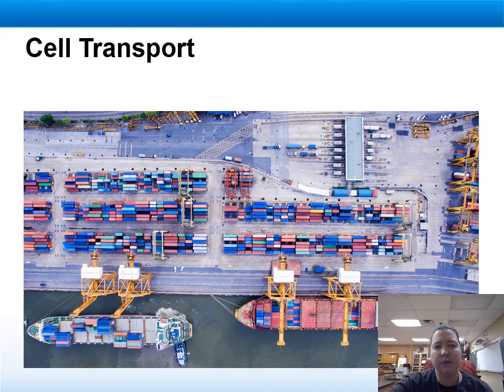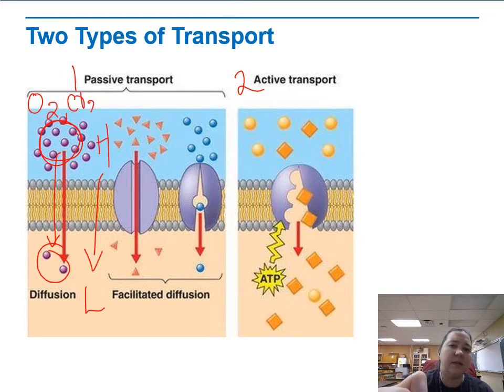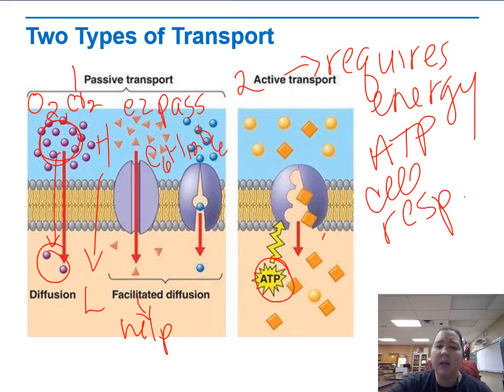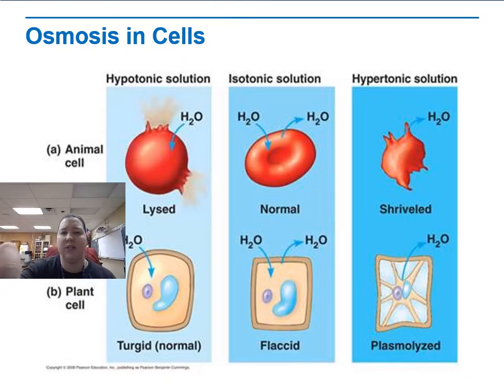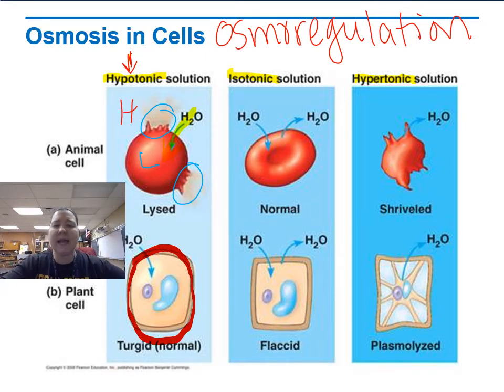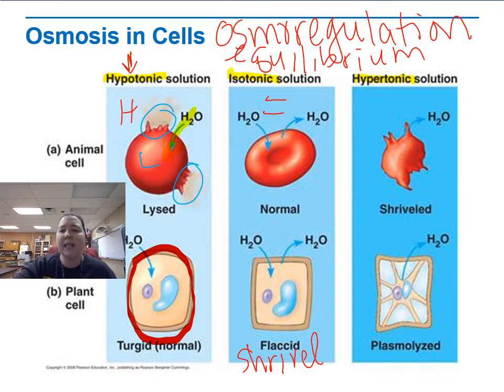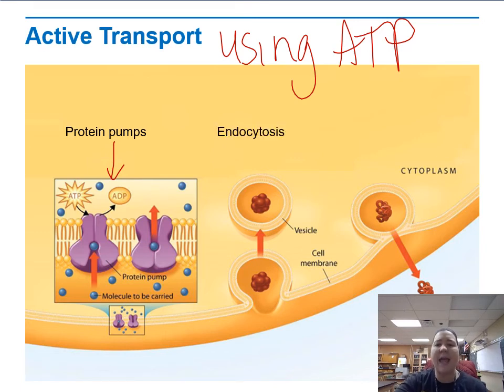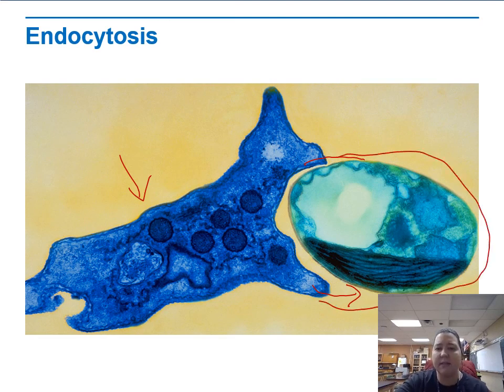Unit 5 Lecture 3 - Cell Transport